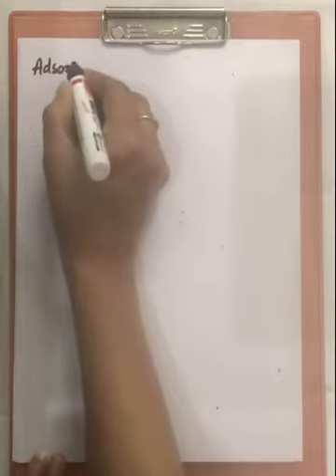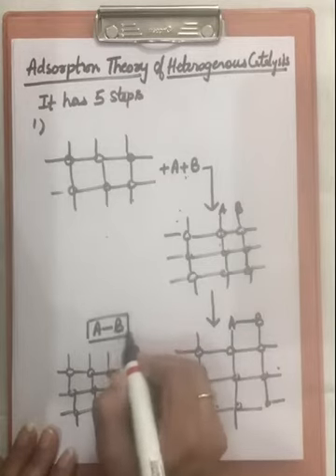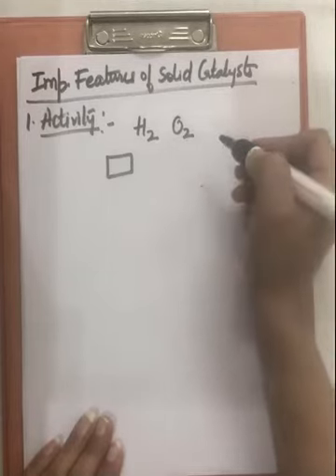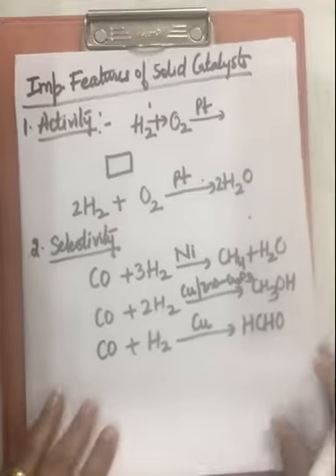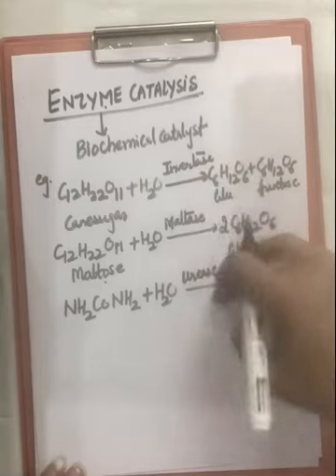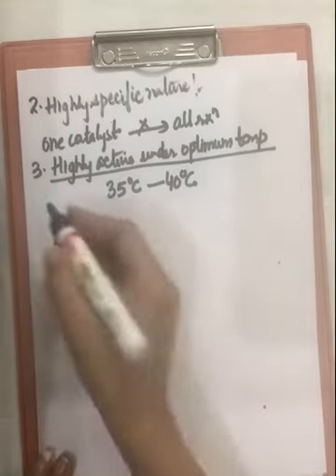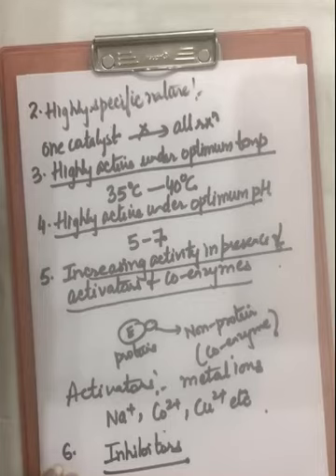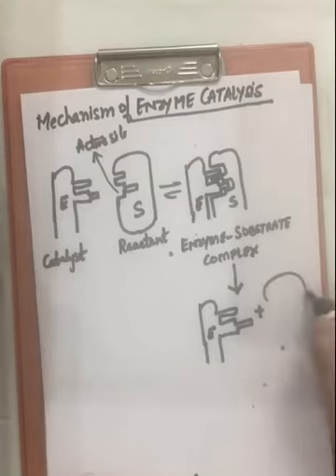Class12 Surface Chemistry (Module 3)